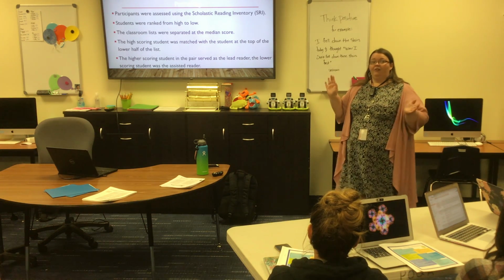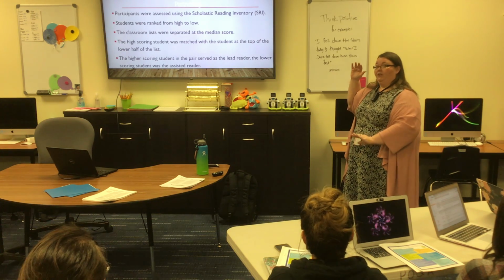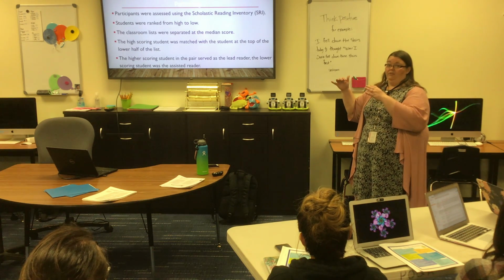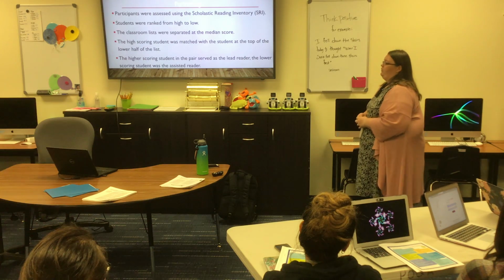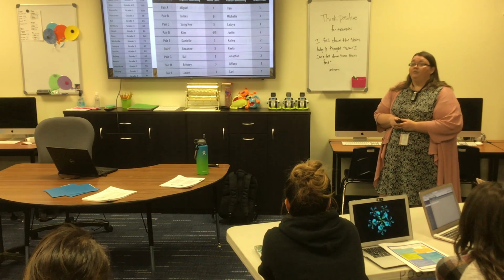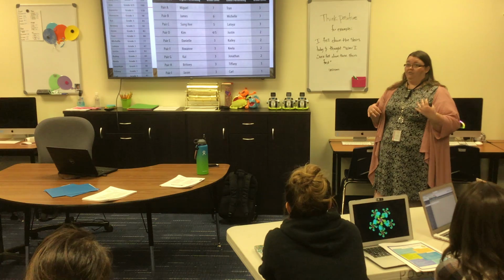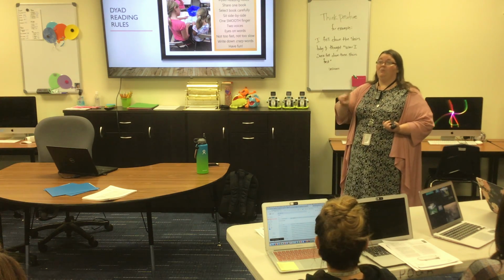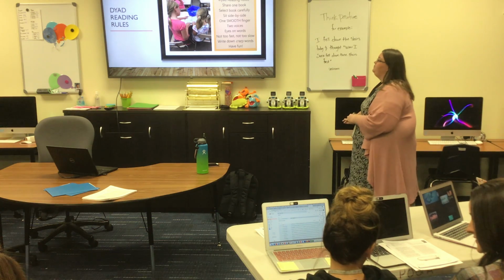Dyad Reading Training with Erica